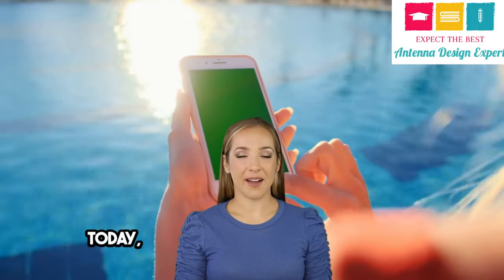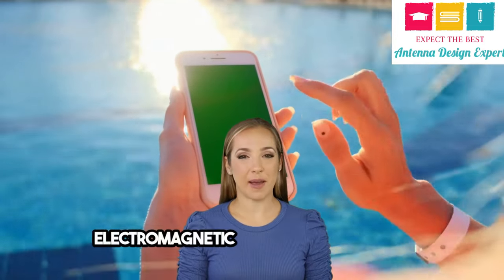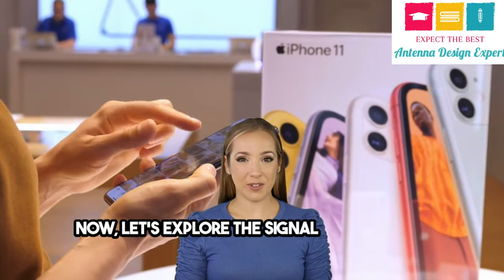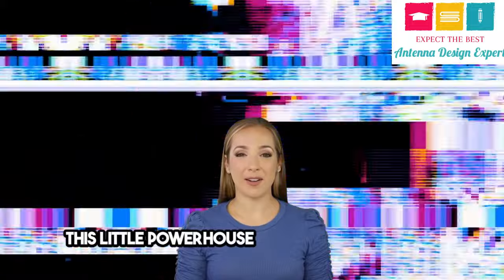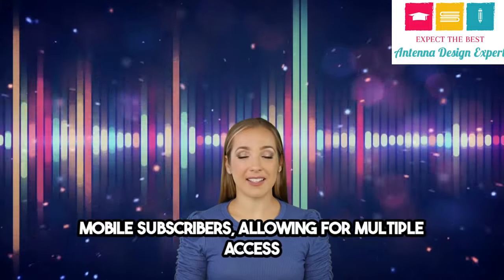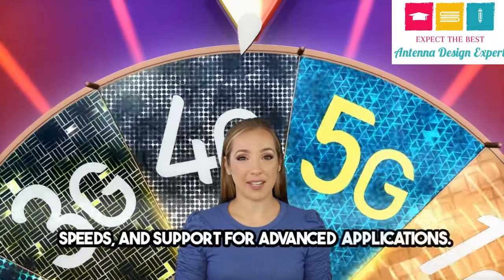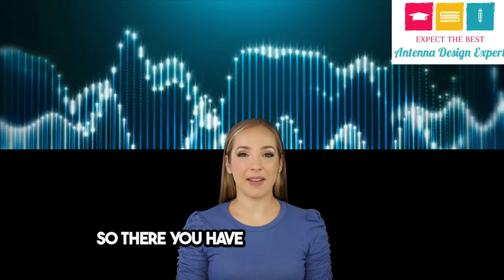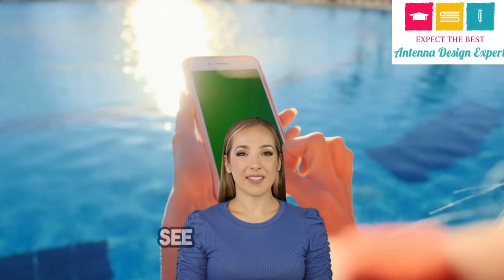Technology evolution (1G to 5G)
This video is generated by  @InVideoOfficial  and the prompt is by  @GPTMainBot

The video clips are taken from the @InVideoOfficial database and show the practical use of antenna